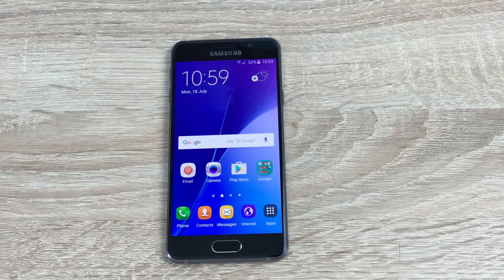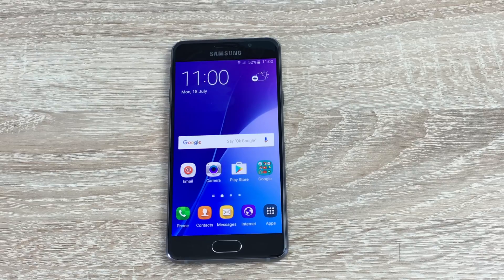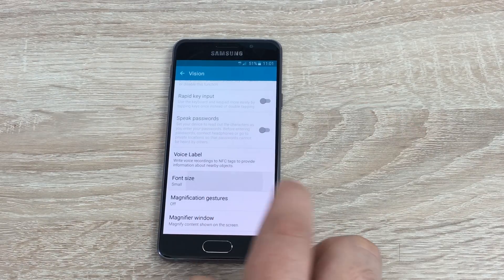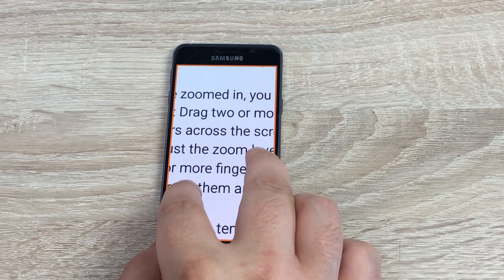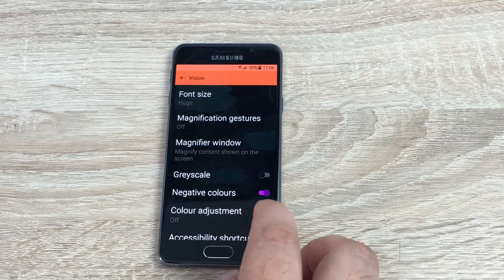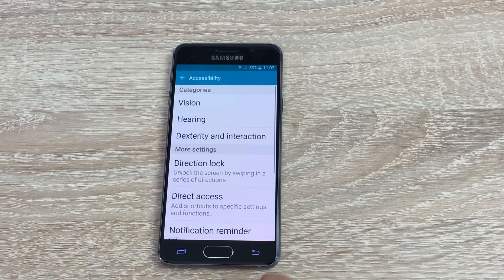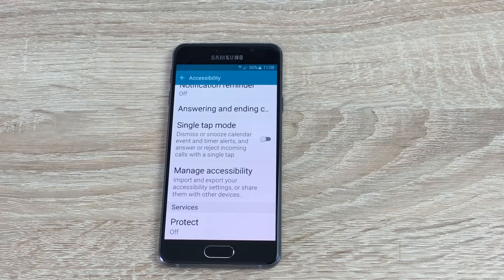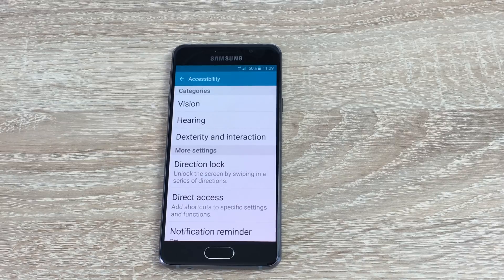Samsung Galaxy A3 2016 Disabled Settings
In this video I go through the disabled settings on the Samsung Galaxy A3 2016.

This is one of my favourite videos to make as its key to me and others with a disabilities to see how well Samsung do with their disabled settings.